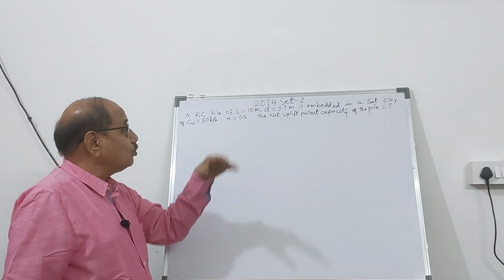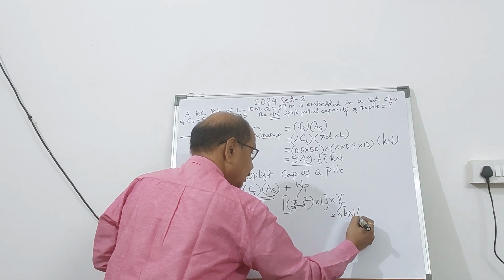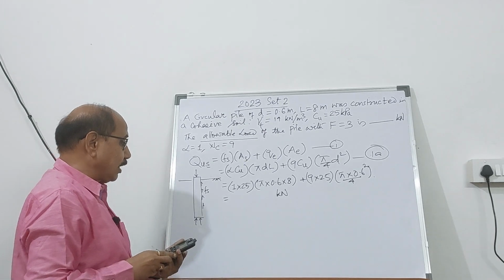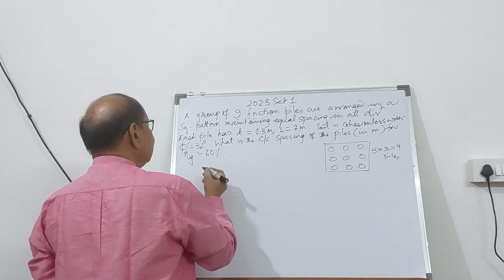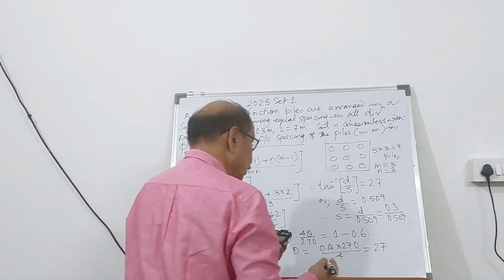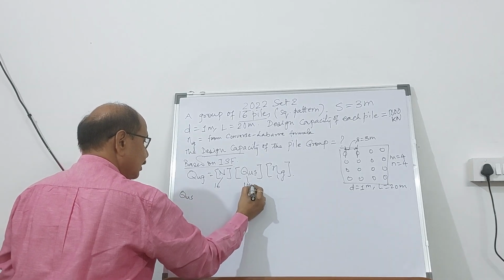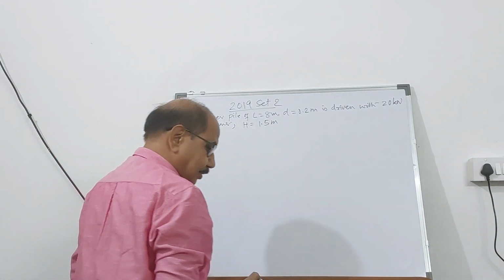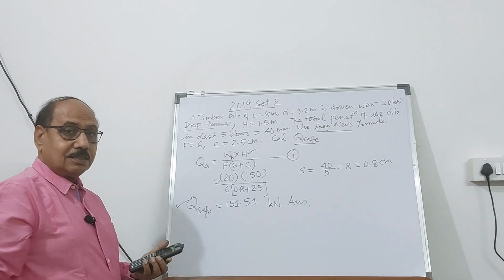GATE - 2 | Pile Foundation Problems